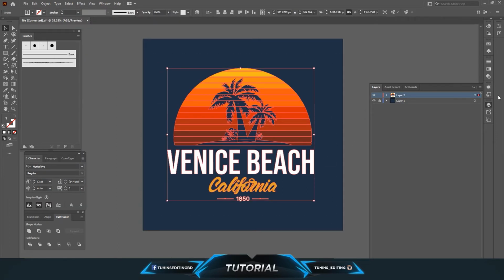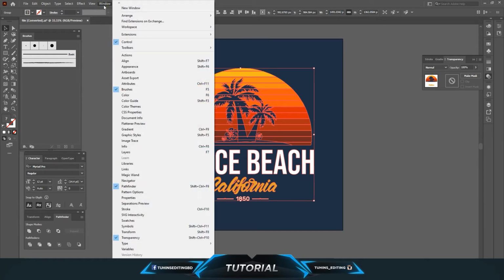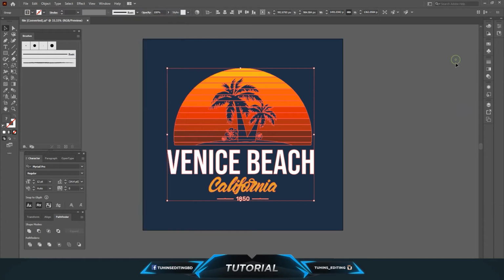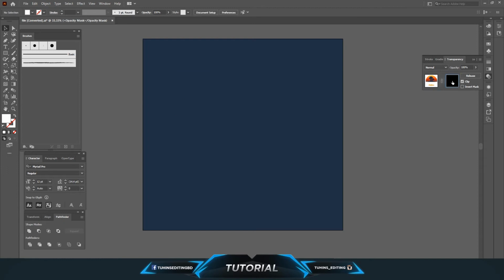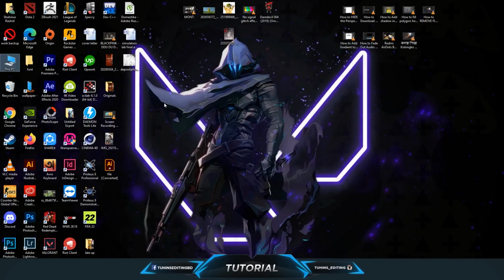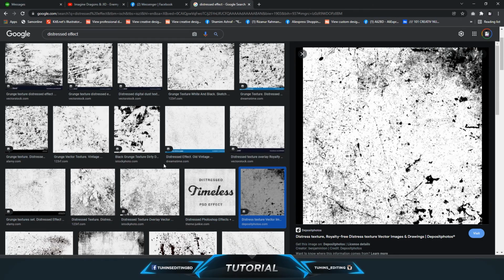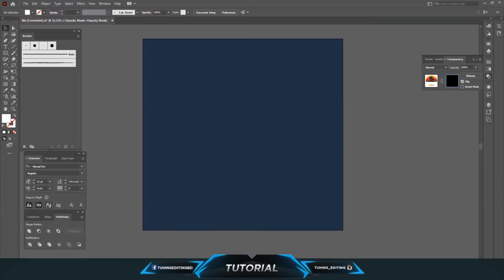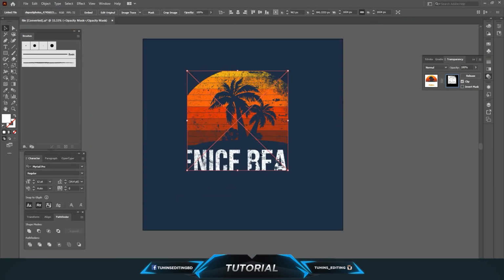How To Apply Textures in Adobe Illustrator CC